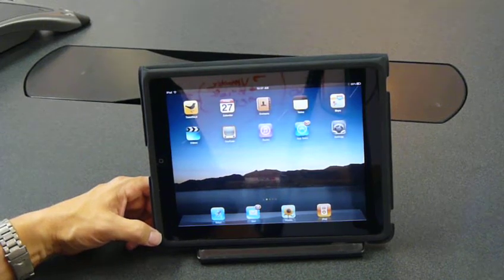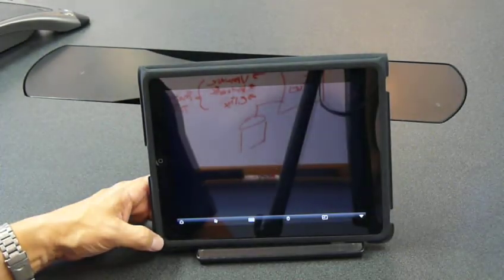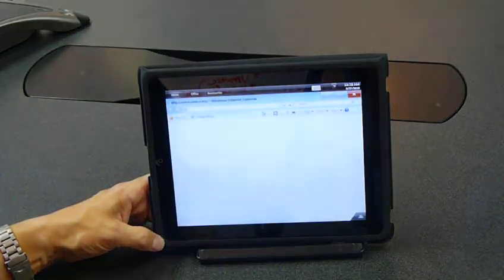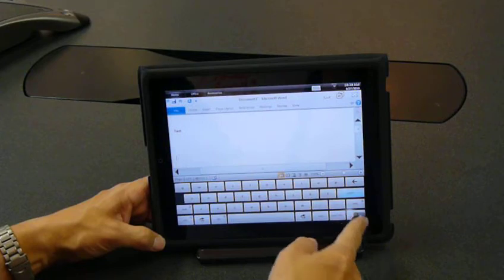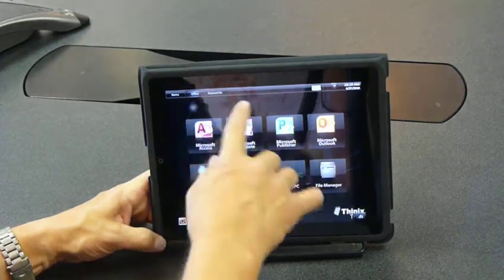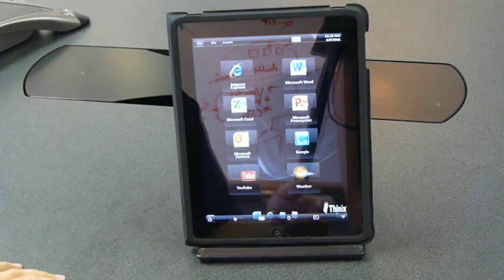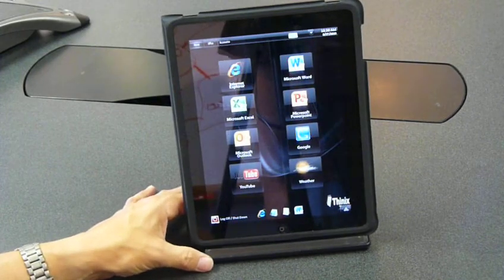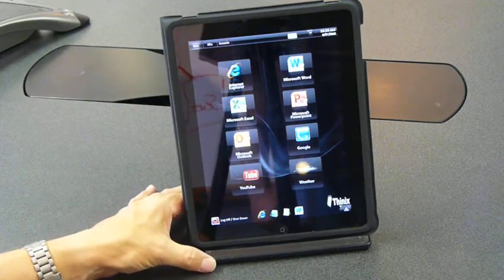Windows 7 on an iPad with the Thinix Touch UI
Demonstration of Windows 7 with Thinix Touch VDI running on an iPad.  Thinix Touch is a touch enabled desktop replacement for Windows.